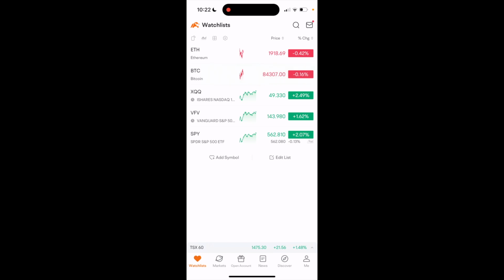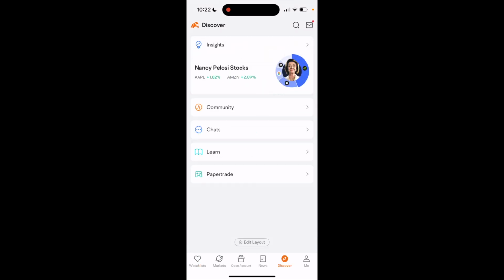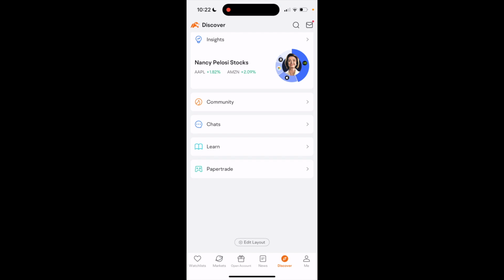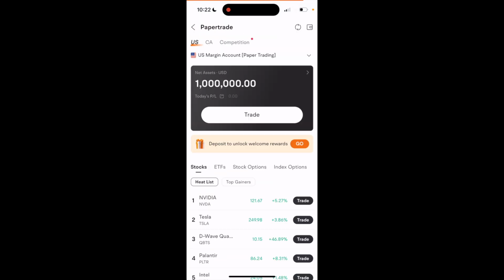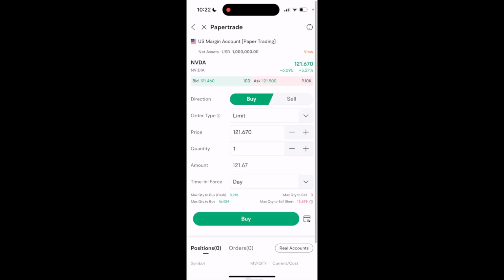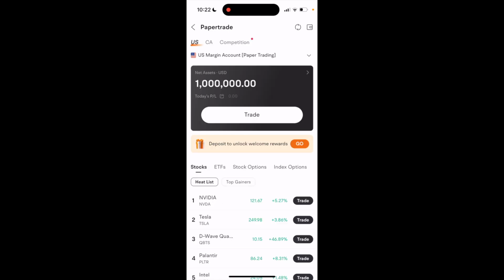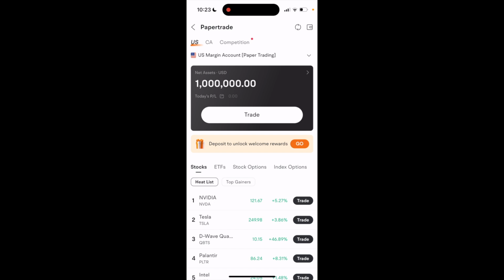How To Open A Paper Trading Account On Moomoo | Step By Step Guide - Moomoo Tutorial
Learn how to open a paper trading account on Moomoo with this step-by-step guide. This tutorial walks you through setting up a simulated trading account to practice investing without real money. Whether you're a beginner or an experienced trader testing strategies, this guide ensures you can easily access Moomoo's paper trading feature, helping you refine your trading skills in a risk-free environment.

How to open a paper trading account on Moomoo step by step, Best way to practice stock trading on Moomoo risk-free, Complete guide to setting up a Moomoo demo trading account, Step-by-step tutorial for using Moomoo's paper trading feature, Moomoo tips for improving trading skills with a virtual account